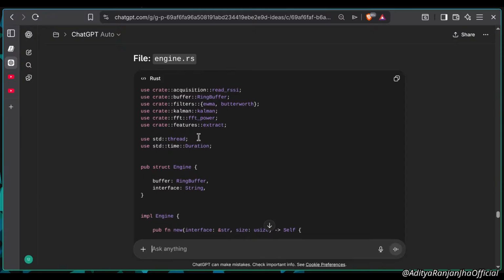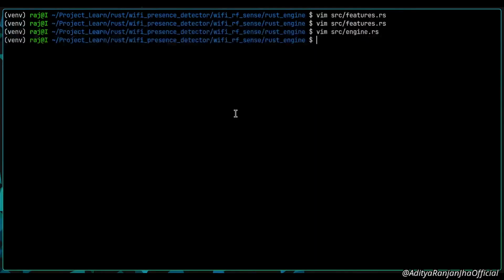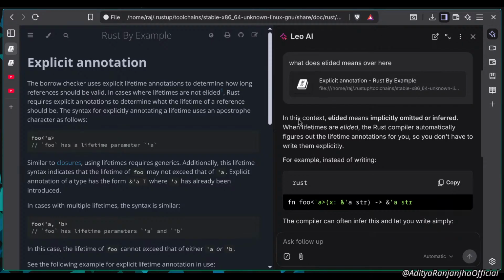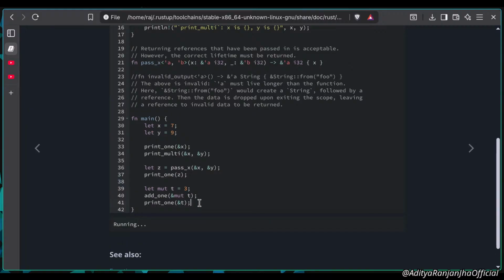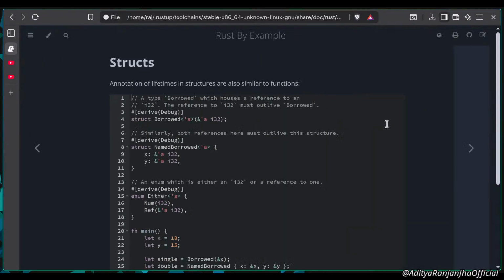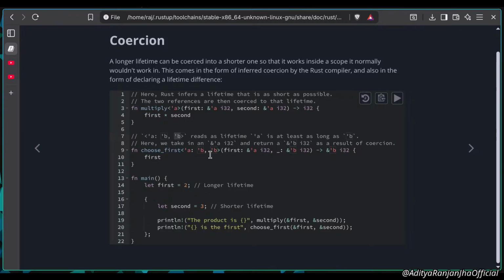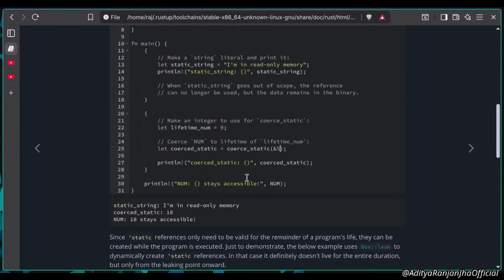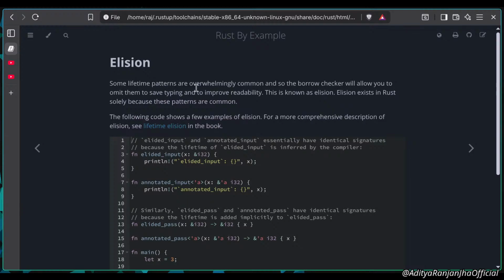Learning Rust From Scratch! 🦀 Rust by Example Tutorial (Part 15 | Live)